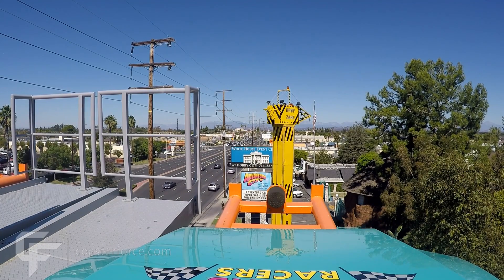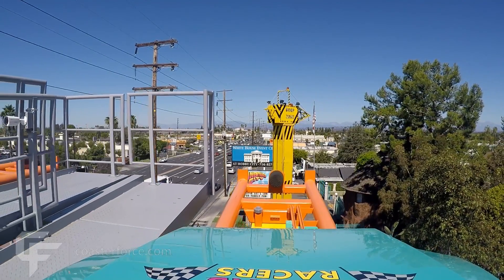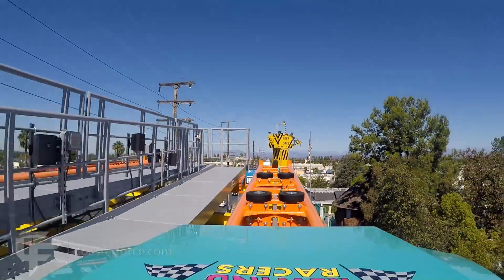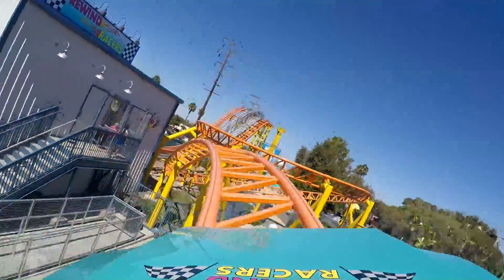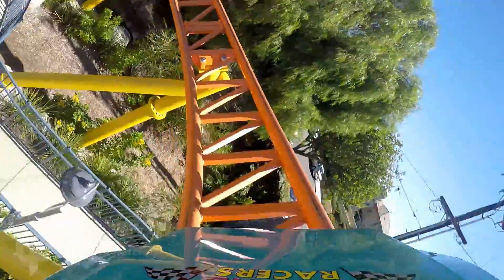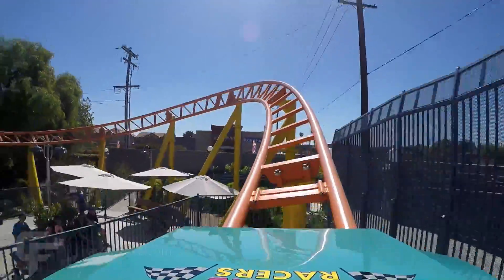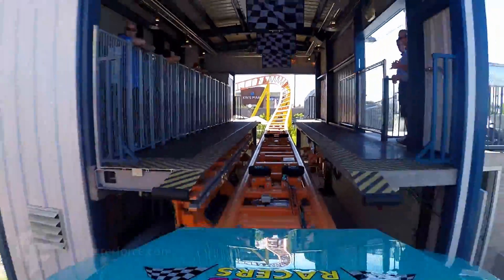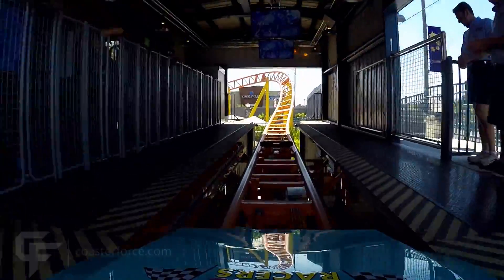Rewind Racers front seat on-ride HD POV @60fps Adventure City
This new-for-2015 Gerstlauer family shuttle coaster is the first of it's kind in the USA, but two were built in Europe a few years prior to this one. Do you know the names of the others and where they're located?
You can also watch the off-ride video we posted to see more of what this fun family coaster looks like
Adventure City is located near Disneyland and Knott's Berry Farm in Anaheim, California.